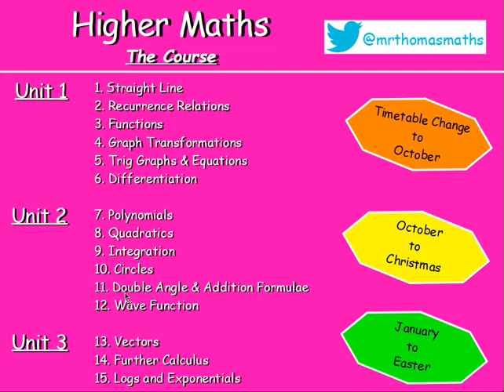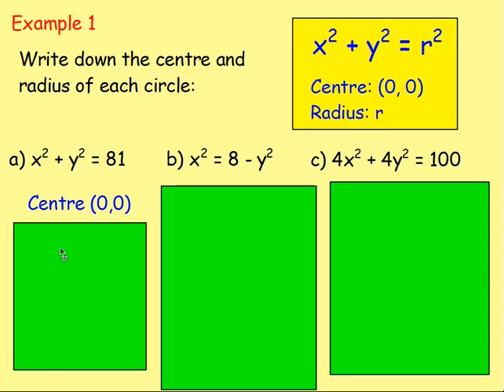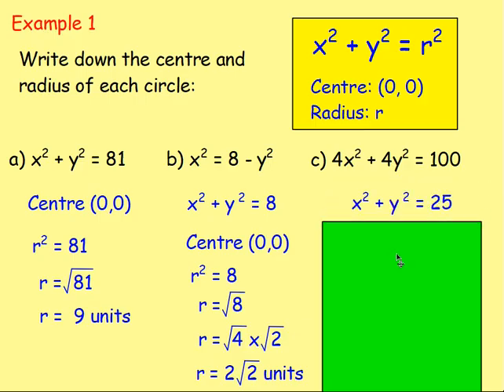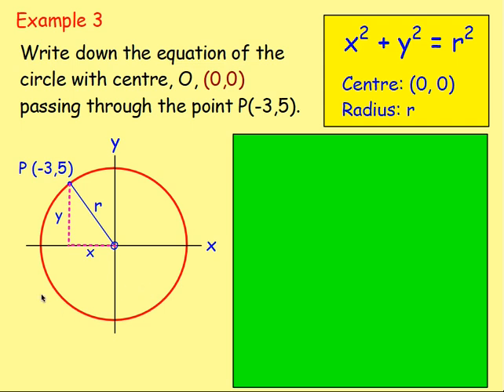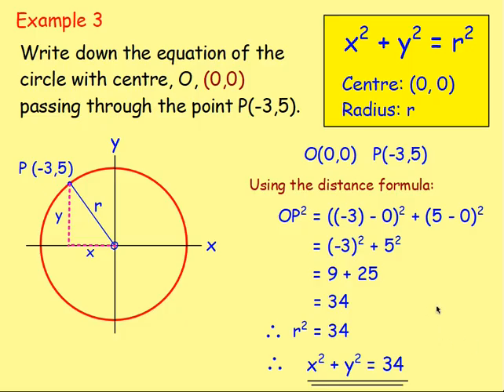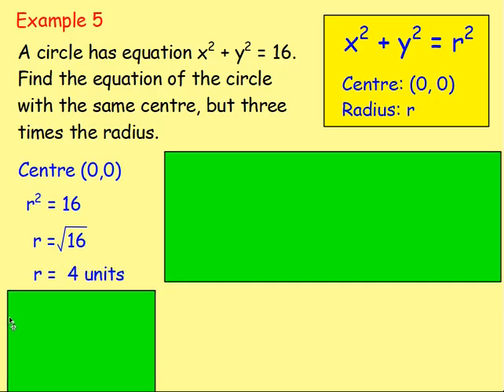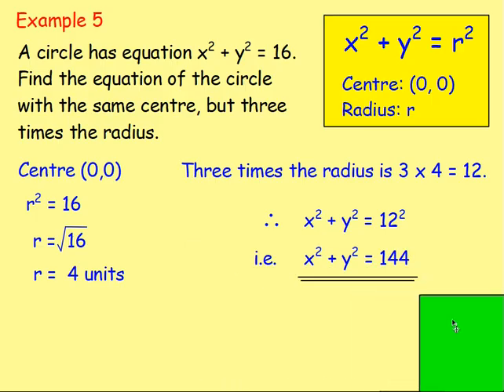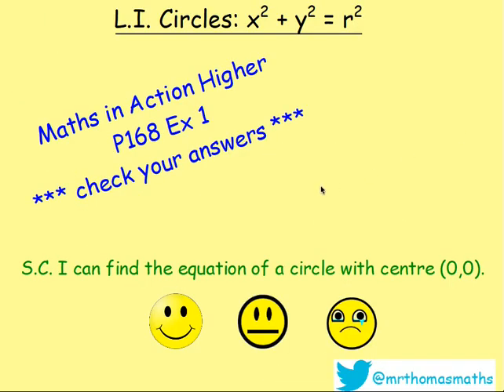10.1 Circles 1. x² + y² = r² - Higher Maths Lessons - @MrThomasMaths x2 + y2 = r2 , x^2 + y^2 = r^2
Here is Higher Maths Chapter 10 - Circles.
Lesson 1 of 6: x² + y² = r²  [x^2 + y^2 = r^2] [x2 + y2 = r2]

123 videos have now been uploaded to guide you through Higher Maths and each video includes an explanation along with plenty of worked examples to help you gain a solid understanding.

CHAPTERS
1. Straight Line
2. Recurrence Relations
3. Functions
4. Graph Transformations
5. Trig Graphs & Equations
6. Differentiation
7. Polynomials
8. Quadratics
9. Integration
10. Circles
11. Double Angle & Addition Formulae
12. Wave Function
13. Vectors
14. Further Calculus
15. Logs and Exponentials

LESSONS

1. STRAIGHT LINE
1.1. Revision of Gradient
1.2. Collinearity
1.3. Gradient = Tan θ
1.4. The Distance Formula
1.5. ax + by + c = 0
1.6. y - b = m(x - a)
1.7. Perpendicular Lines
1.8. Midpoints
1.9. Medians
1.10. Altitudes
1.11. Perpendicular Bisectors
1.12. Points of Intersection
1.13. Chapter Review

2. RECURRENCE RELATIONS
2.1. nth Term & Recurrence Relations Introduction
2.2. Worded Recurrence Relations
2.3. Limits
2.4. Finding A and B
2.5. Chapter Review

3. FUNCTIONS
3.1. Recap, Domain & Range
3.2. Notation & Graphs of Functions
3.3. Composite Functions
3.4. Inverse Functions
3.5. Graphs of Inverse Functions
3.6. Exponential & Logarithmic
3.7. Chapter Review

4. GRAPH TRANSFORMATIONS
4.1. Shapes of Graphs
4.2. y = f(x) ± a
4.3. y = f(x ± a)
4.4. y = -f(x)
4.5. y = f(-x)
4.6. y = kf(x)
4.7. y = f(kx)
4.8. Composite Functions
4.9. Log & Exponential
4.10. Chapter Review

5. TRIG GRAPHS & EQUATIONS
5.1. Radians
5.2. Exact Values
5.3. Trig Graphs - Period & Amplitude
5.4. Trig Graphs - Max / Min
5.5. Solving Trig Equations 1 - Basic & Multiple Angles
5.6. Solving Trig Equations 2 - Squared and Factorising
5.7. Solving Trig Equations 3 - Phase Angle
5.8. Chapter Review

6. DIFFERENTIATION
6.1. Introduction: Notation & Basic
6.2. Indices Revision
6.3. Fractional & Negative Indices
6.4. Further Differentiation
6.5. Gradient of a Tangent / Curve
6.6. Increasing & Decreasing Functions
6.7. Stationary Points & their Nature
6.8. Curve Sketching
6.9. Max & Min in a Closed Interval
6.10. Optimisation
6.11. Displacement, Velocity & Acceleration
6.12. Sketching the Derivative
6.13. Chapter Review

7. POLYNOMIALS
7.1. Introduction & Previous Knowledge
7.2. Nested Form
7.3. Synthetic Division
7.4. Factor Theorem
7.5. Solving Equations / Roots
7.6. Missing Coefficients
7.7. Functions from Graphs
7.8. Curve Sketching
7.9. Chapter Review

8. QUADRATICS
8.1. Sketching a Parabola
8.2. Completing the Square
8.3. Max and Min Values
8.4. Solving Equations
8.5. Solving Inequations
8.6. The Discriminant
8.7. Tangents to a Curve
8.8. Chapter Review

9. INTEGRATION
9.1. Introduction
9.2. Solving Differential Equations (Finding C)
9.3. Definite Integrals (Area Under a Curve)
9.4. Areas Above & Below the x-axis.
9.5. Area Between 2 Curves
9.6. Chapter Review

10. CIRCLES
10.1. x2 + y2 = r2
10.2. (x - a)2 + (y - b)2 = r2
10.3. x2 + y2 + 2gx + 2fy + c = 0
10.4. Equation of a Tangent
10.5. Intersection of a Line and a Circle
10.6. Chapter Review

11. DOUBLE ANGLE & ADDITION FORMULAE
11.1. Cos(A ± B)
11.2. Sin(A ± B)
11.3. Applications of Addition Formulae (Harder Problems)
11.4. Sin 2A & Cos 2A
11.5. Trig Equations involving Double Angles
11.6. Chapter Review

12. WAVE FUNCTION
12.1. kcos(x - α)
12.2. Other Forms
12.3. Multiple Angles
12.4. Max & Min Values
12.5. Solving Trig Equations
12.6. Chapter Review

13. VECTORS
13.1. Recap from National 5
13.2. Unit Vectors
13.3. Parallel Vectors
13.4. Collinearity
13.5. Section Formula
13.6. Vector Diagrams
13.7. The Scalar Product
13.8. The Angle Between Two Vectors
13.9. Properties of the Scalar Product
13.10. Chapter Review

14. FURTHER CALCULUS
14.1. Differentiating Sinx and Cosx
14.2. The Chain Rule
14.3. The Chain Rule with Trig.
14.4. Further Integration
14.5. Integrating Sinx and Cosx
14.6. Integrating Sin(ax + b) & Cos(ax + b)
14.7. Chapter Review

15. LOGS & EXPONENTIALS
15.1. Surds & Indices Recap
15.2. Exponentials & 'e'
15.3. Logarithms
15.4. Log Rules
15.5. Solving Log Equations
15.6. Natural Logs (ln)
15.7. Experimental Data
15.8. Sketching Log Graphs
15.9. Chapter Review